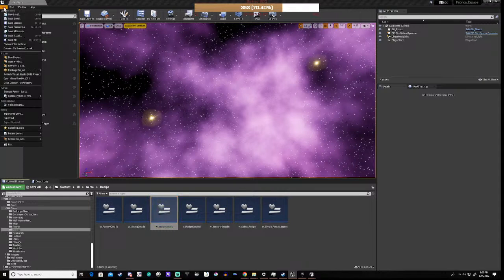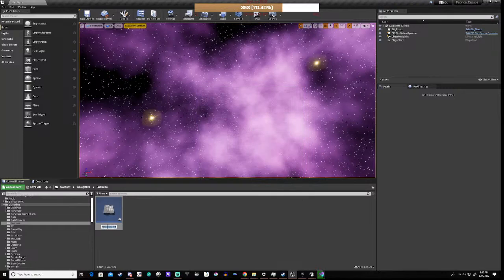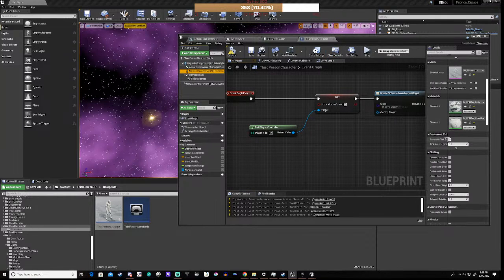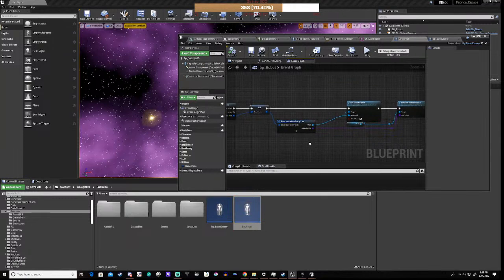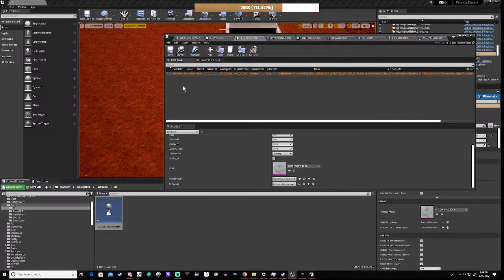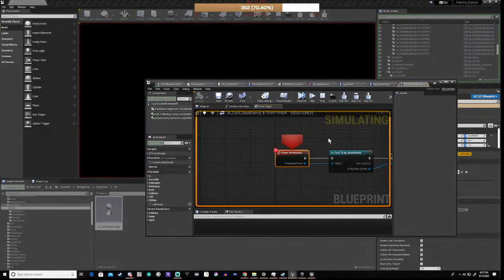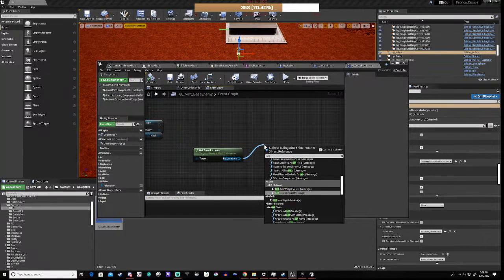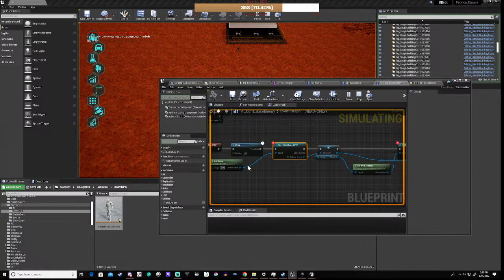Unreal Engine Game Development - Taking a first look at enemies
UE4 Game development. Taking a look at starting enemy blueprints and AI